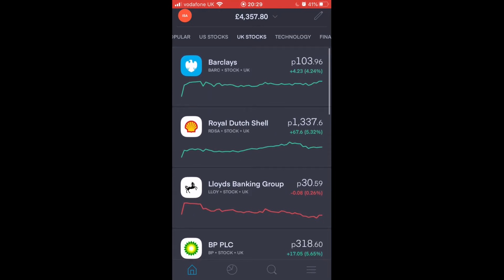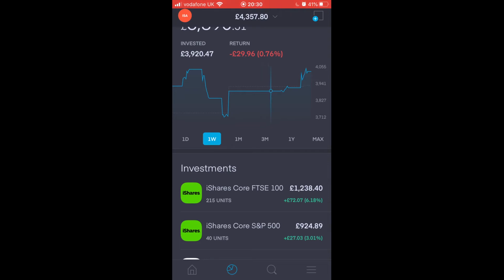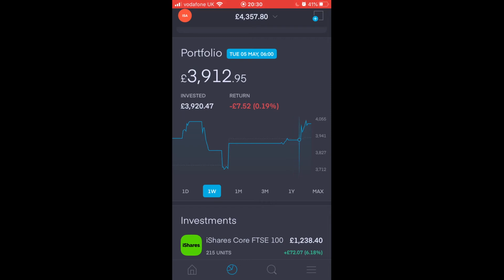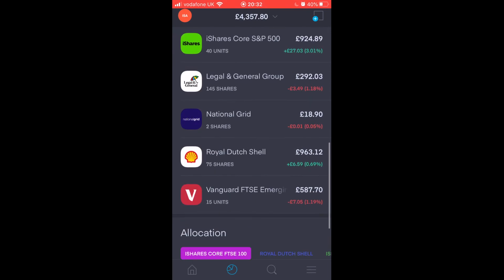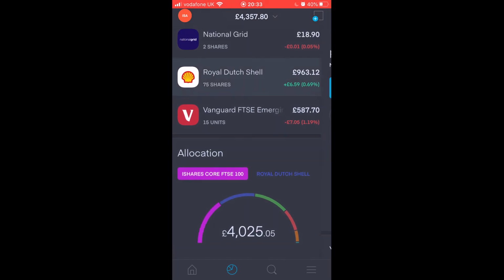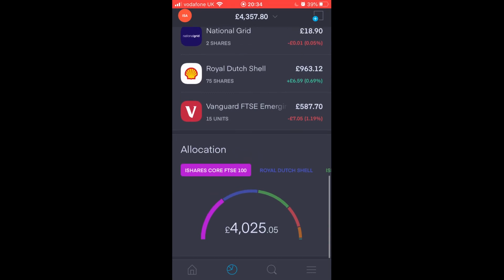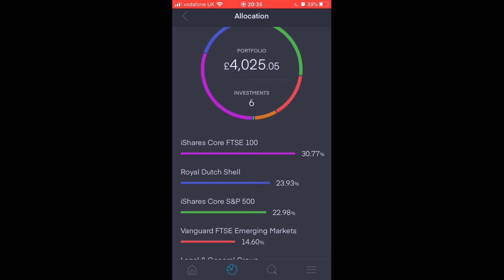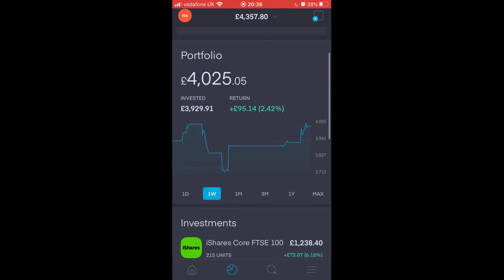EP6: We're back in the GREEN, But For How Long? Shell Shares (RDSB) Increase!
Back again with another Trading 212 portfolio update. So, the good news today is that my portfolio has managed to creep out of the red and has turned green again, but how long will this last for?

I'm not planning to add any investments this early into the week, I'm going to hold out and see how things are looking closer to Friday. I still really want to increase my S&P 500 shares, but with how things are currently looking I might just hold out until later this week/next month.

Any questions/thoughts/comments - ask me below - thanks!

When investing, your capital is at risk and you may get back less than invested.

open an account with Trading 212 through this - Terms apply.